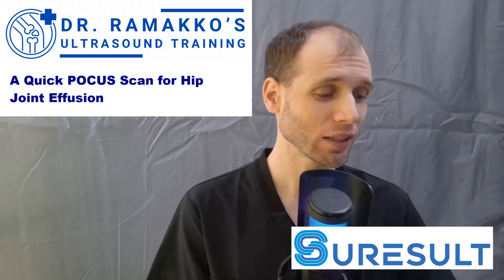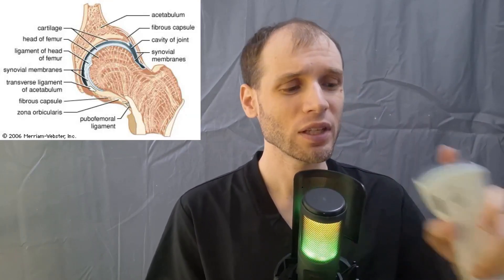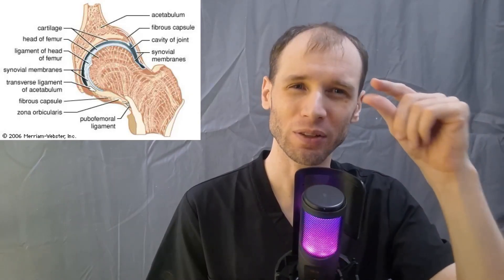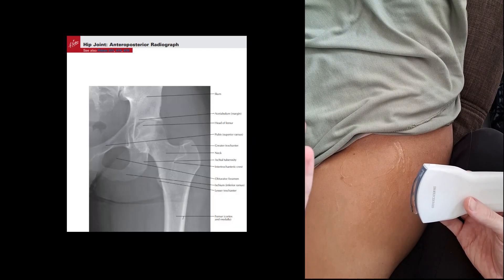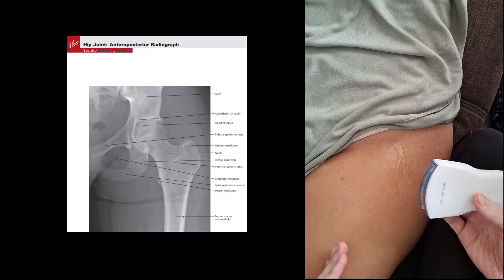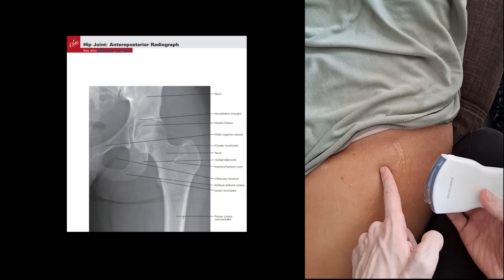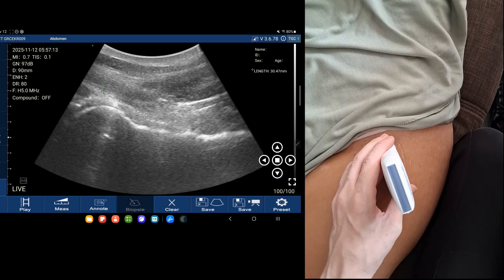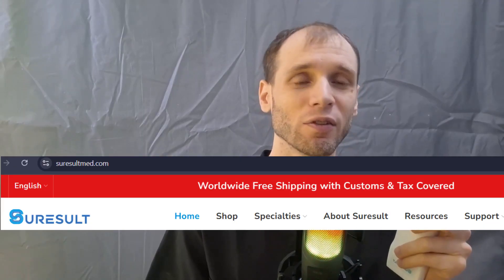Suresult Ultrasound used to check the hip joint for joint effusion – 11% Off with Code “POCUS11”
This is a very quick video for demonstrating point-of-care ultrasound (POCUS) imaging being used to check the hip joint for joint effusion.

I'm using a inexpensive (less than $3000USD), general purpose handheld ultrasound from Suresult, the D3ultra. Use Suresult coupon code: 'POCUS11' for 11% off

Thank you to Suresult for sponsoring this video!
(Note: I bought their ultrasound with my own money and made my review of it before partnering with them for educational video creation)